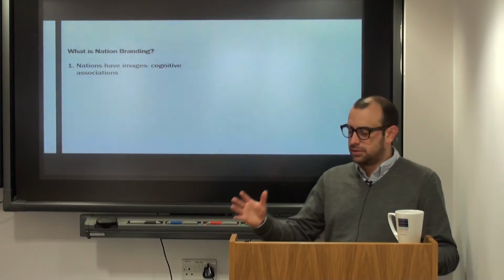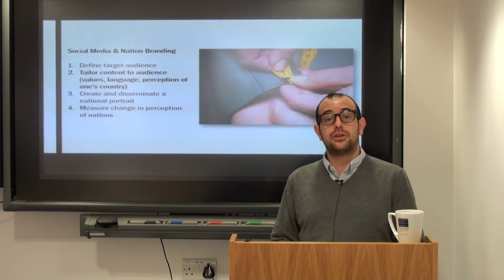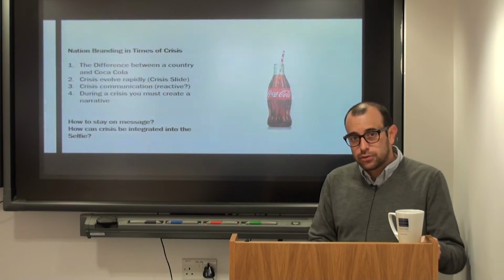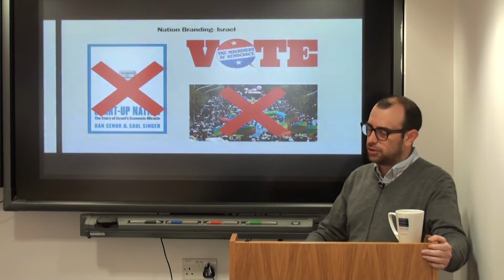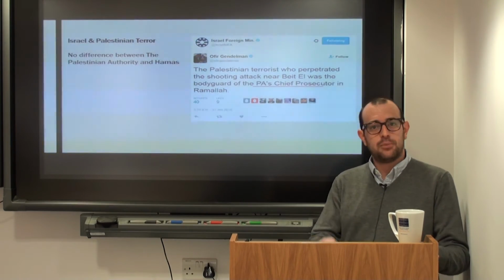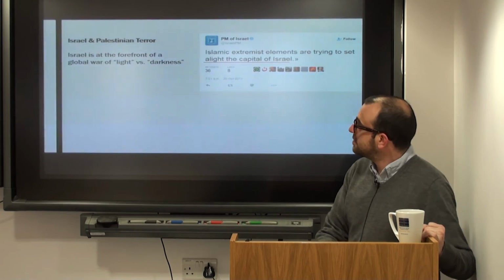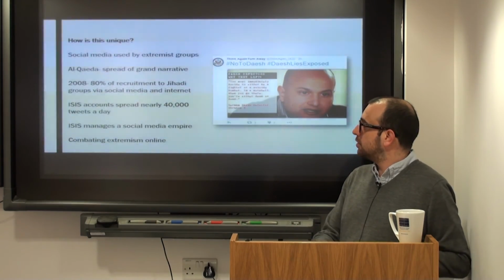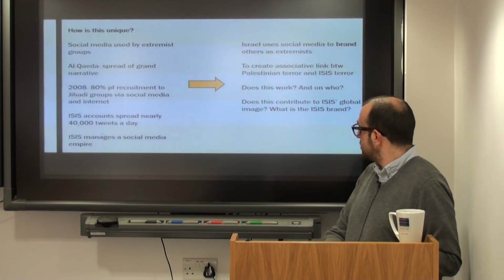Branding extremism: Israel & Palestinian Terror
Speakers:
Ilan Manor is a Dphil candidate at the Department of International Development at the University of Oxford. His research focuses on digital diplomacy or the manner in which diplomats and diplomatic institutions use social media in the conduct of diplomacy. Among other areas, Manor also explores how nations use social media to brand and manage their national image.

This talk was recorded at the Oxford Extremism Research Network's 2016 seminar series. In the talk, Manor explores how Israel brands itself online as the only democracy in the Middle East and a start up nation. Next, Manor evaluates how Israel brands Palestinian terrorists and how such branding complements the Israeli national narrative. Manor finally arrives at the conclusion that by branding Palestinian terrorists as ISIS  terrorists, Israel depicts itself as a thriving democracy attacked not due to its polices but due to its liberal values.

This talk is part of the Oxford Extremism Research Network's Seminar Series